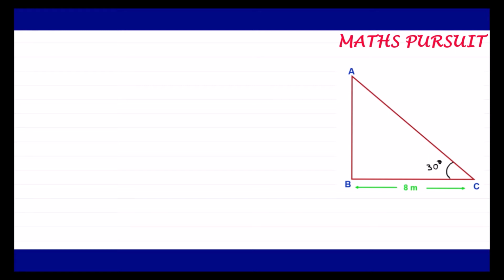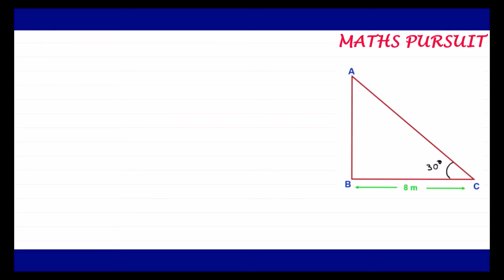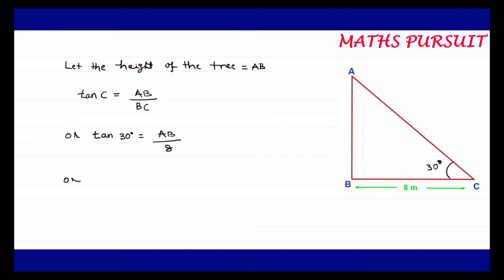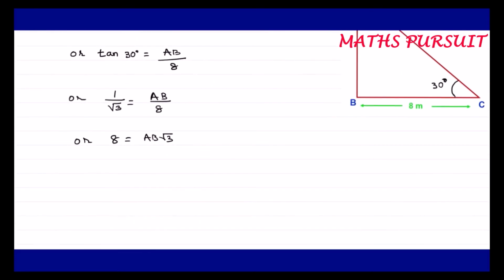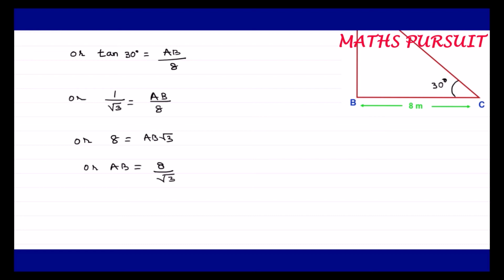A tree breaks due to storm and the broken part bends so that the top of the tree touches the ground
A tree breaks due to storm and the broken part bends so that the top of the tree touches the ground making an angle 30° with it. The distance between the foot of the tree to the point where the top touches the ground is 8 m. Find the height of the tree.